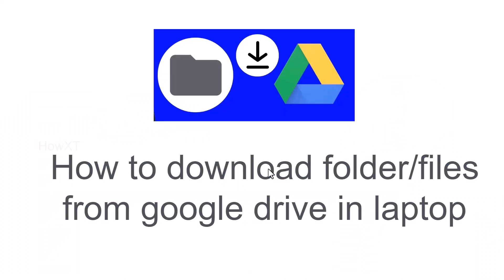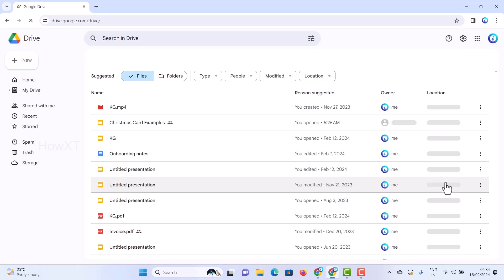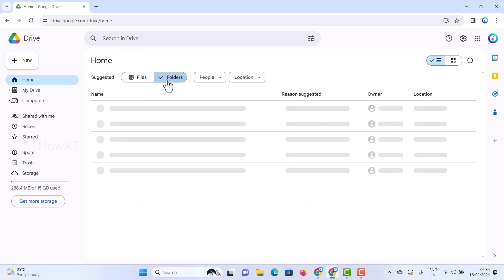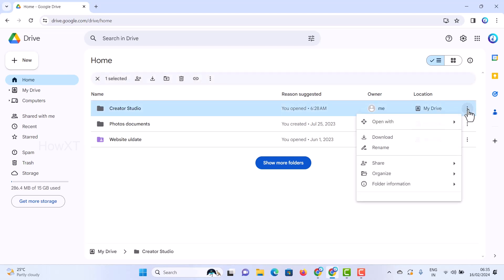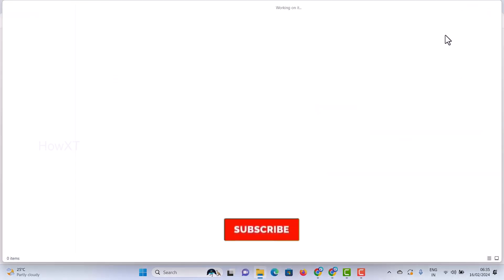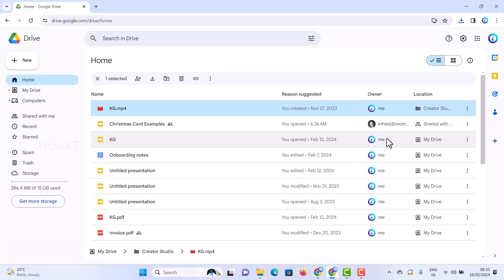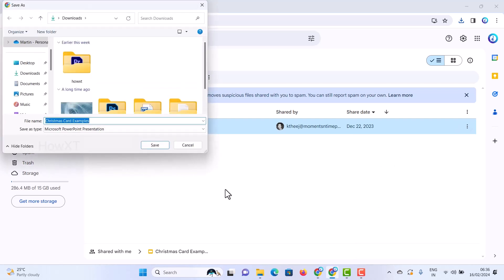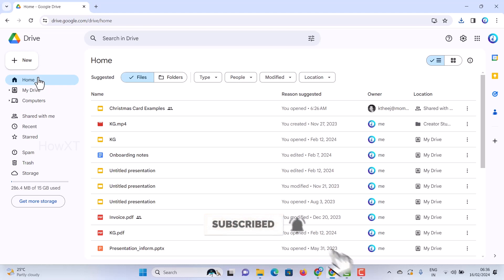How to download folder/files from Google Drive in laptop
this video tutorial will help you How to download folder/files from google drive in laptop